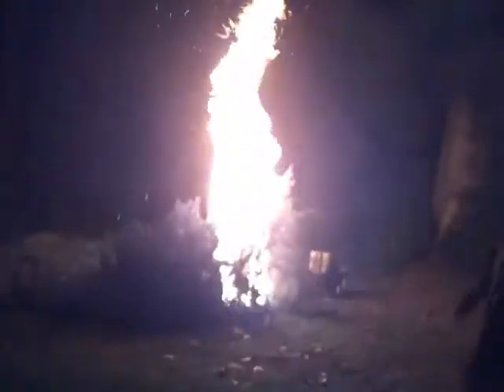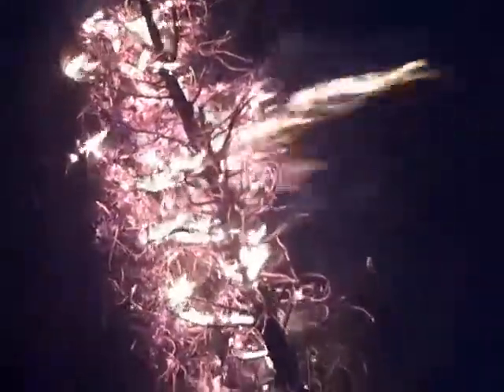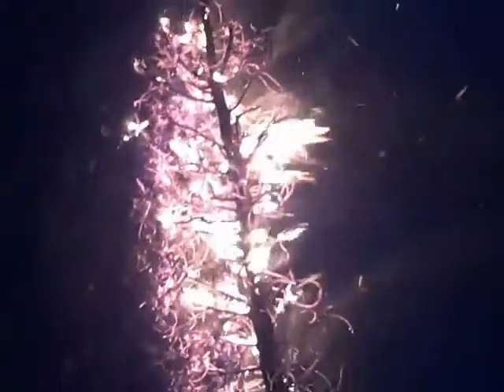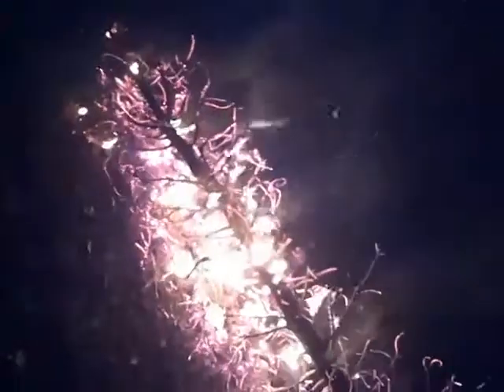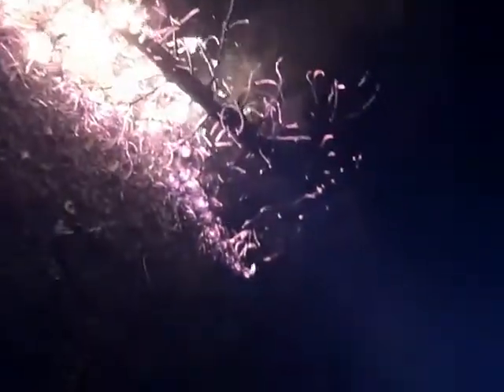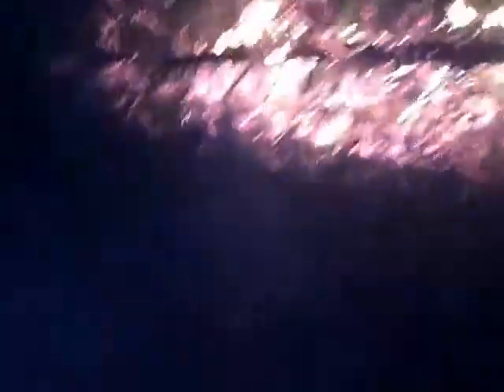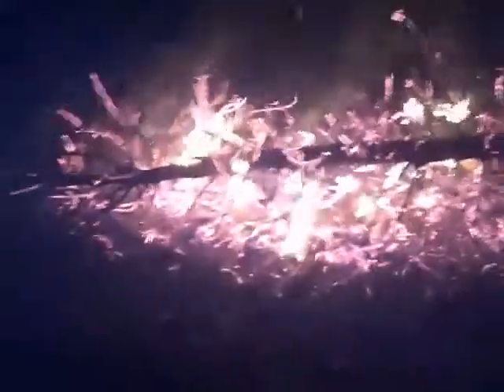Burning our Christmas Tree!